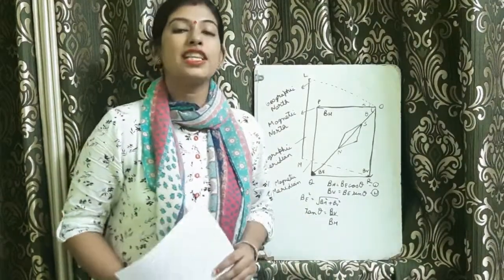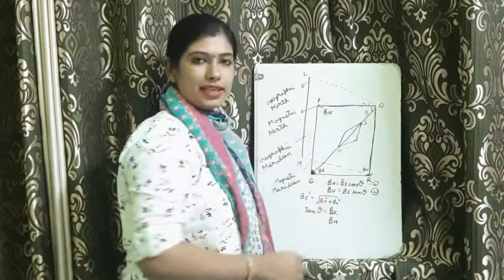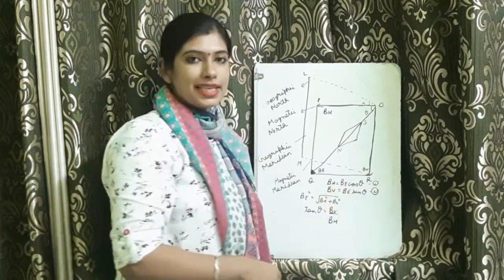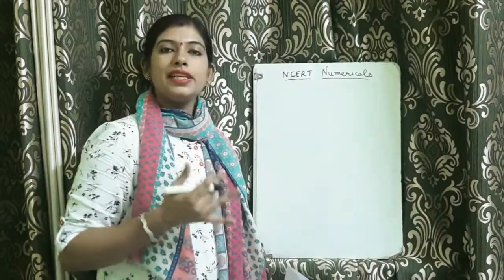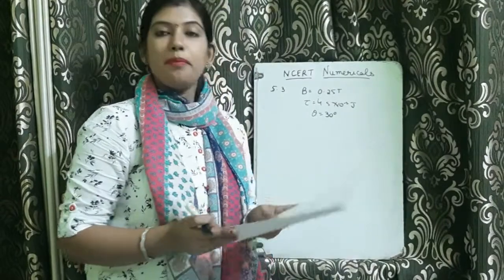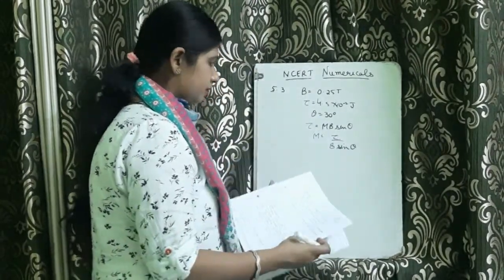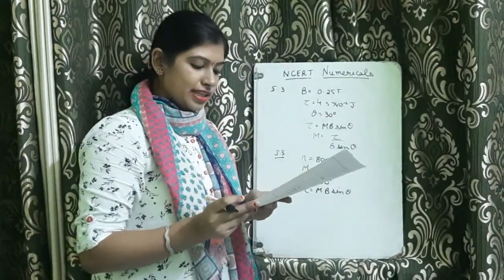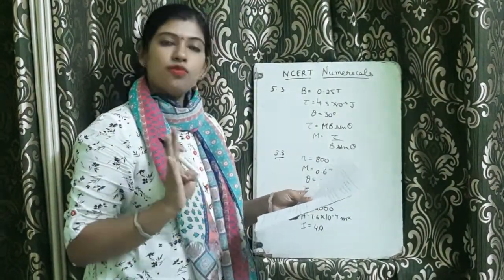Magnetic field and magnetism